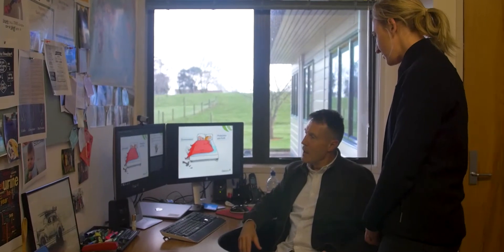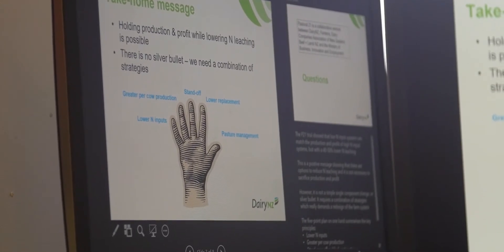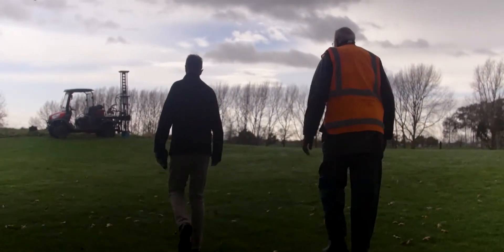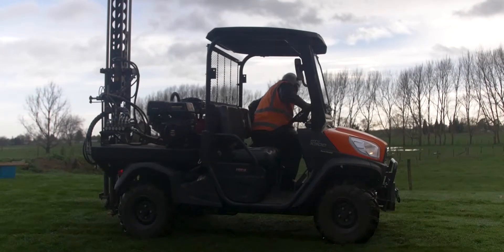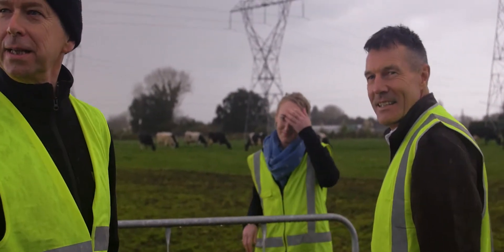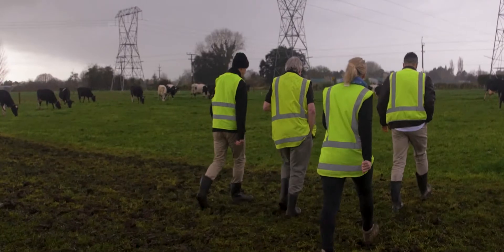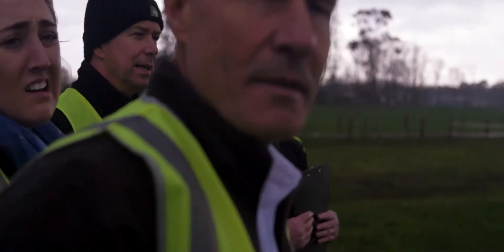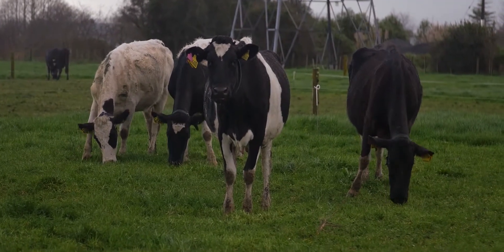Pastoral 21 Research Team - Agricultural Science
Pastoral 21 delivered practical, science-backed strategies to reduce nitrogen and phosphorus losses from commercial dairy farms.

Nitrogen and phosphorus losses from farmland influence water quality. By comparing the performance of a ‘current’ system with a modified ‘future’ system on four farmlets, over the space of five years, the Pastoral 21 research programme developed robust options to reduce these nutrient losses without significantly reducing production or profitability. This information is useful to both farmers and policy-makers. The complex, collaborative study was led from the Waikato, with award nominees representing AgResearch, DairyNZ and Massey University. Research outputs are already being used to refine good practice guidelines and achieve measurable results on the ground. Papers generated by the project have enhanced scientific knowledge of nitrogen and phosphorus management in dairy systems. Development of a sensor to measure the amount and temporal variation of nitrogen loss from cow urine was another benefit of the research.

(the) Kudos 2017 - Agricultural Science Award
Winner: Pastoral 21 Research Team, AgResearch & DairyNZ